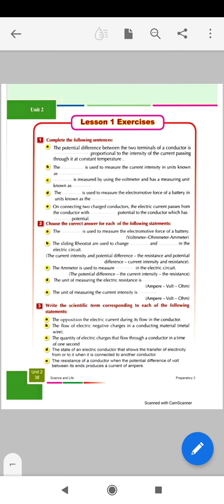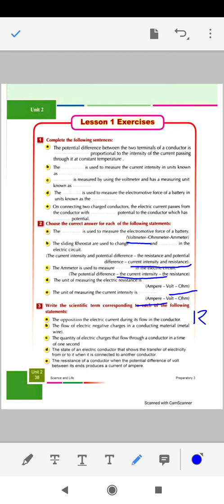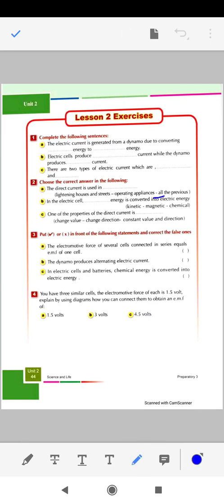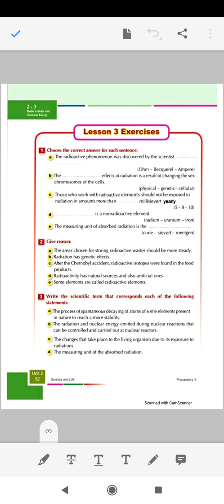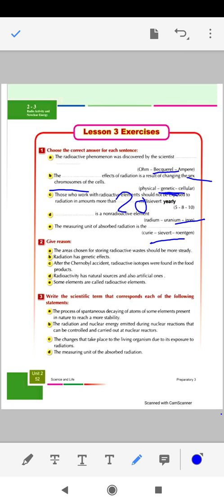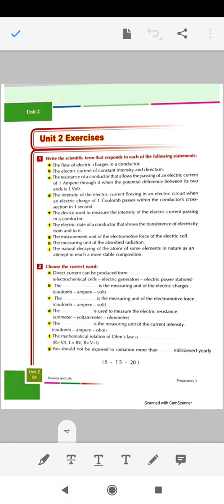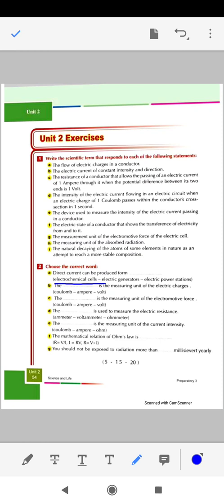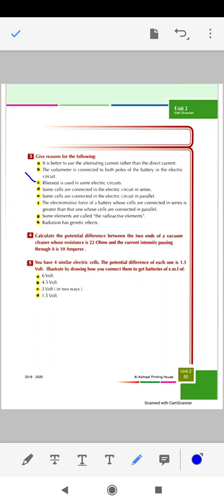PREP 3 answer of unit 2 student's book